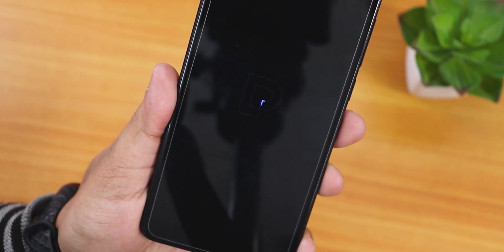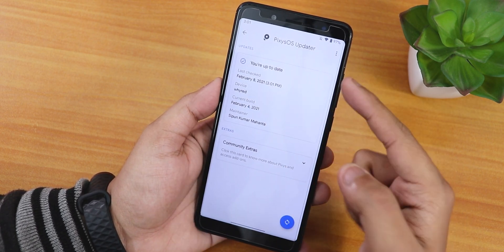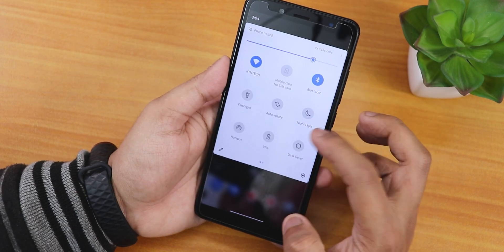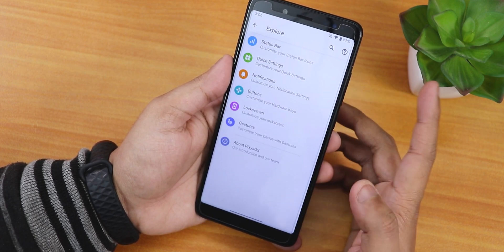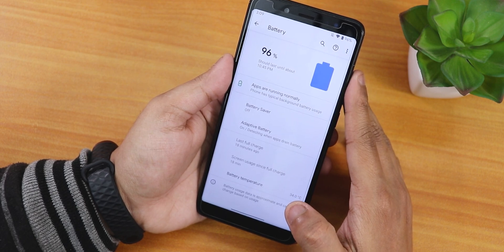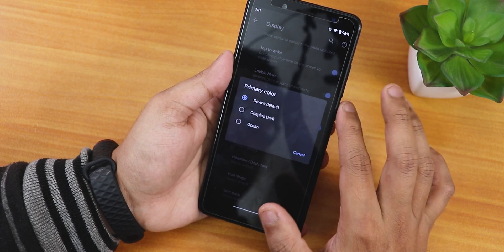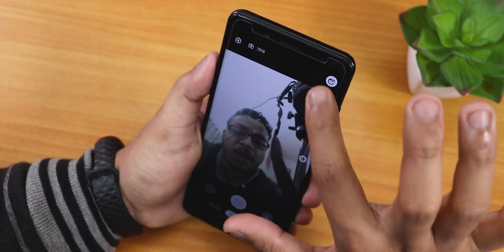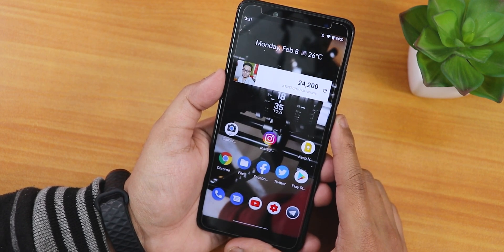PixysOS V4.0.4 On Redmi Note 5 Pro! Still One Of The Bests? [04/02/2021 Build]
UPI: titash.sharma-1@okaxis

Timestamps:
0:00 Intro
0:25 Build Info, About & System
2:58 Stock Launcher, Fingerprint Speed, QS Panel
5:47 Explore (Customisations)
8:32 Battery Settings
8:54 Display Settings
11:10 Sound Settings
11:48 FaceUnlock
12:35 Stock Camera
13:29 Google Assistant, IR Blaster, Banking Apps
14:38 Benchmarks